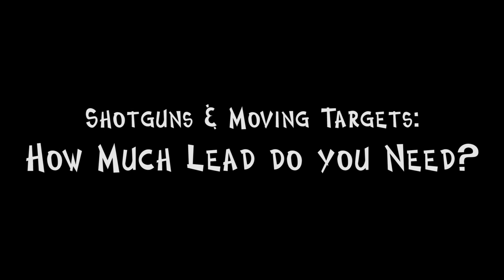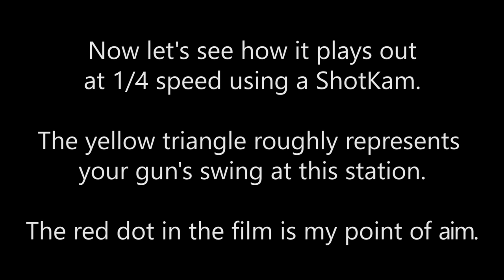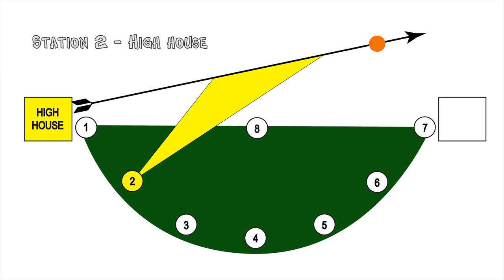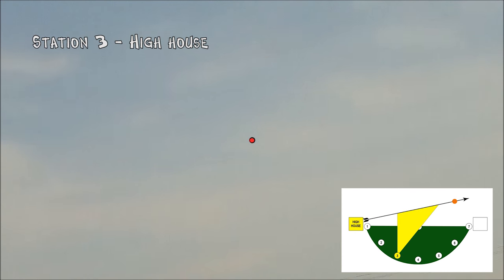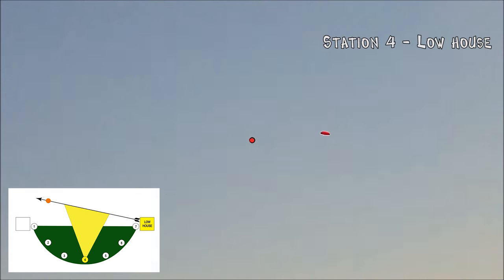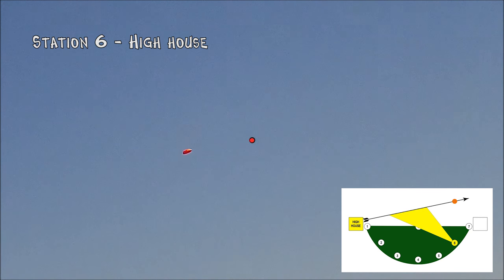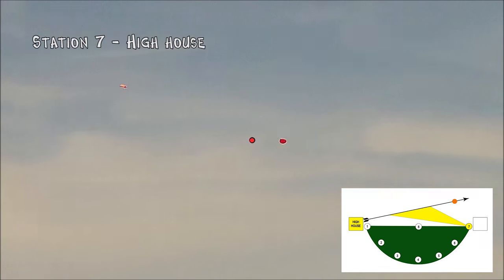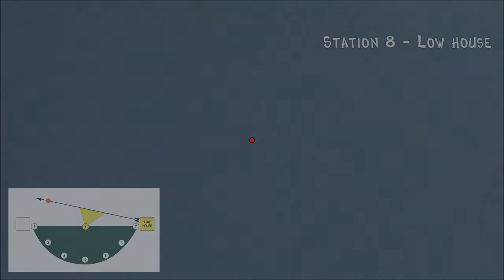How to lead a moving target with a shotgun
How much should you lead the bird? Tough to explain, because we all perceive lead differently. Using the ShotKam, though, we can show you precisely how lead needs to change depending on the angle of the target.

This video is NOT intended to teach you everything you need to know about shotgunning - I know my form isn't perfect, and there are many techniques (e.g., swing through, sustained lead) for achieving the same end: breaking the clay (or killing the bird). Find what works for you, and work it!

For the nerds out there, I shot this video with Federal 12 gauge #8 target loads (1-1/8th ounce) through a SK2 (light modified) Trulock choke on a Beretta A400 Xtreme at the Cordova Shooting Center in Rancho Cordova, California, in May 2016.

En español: ¿Cuánto se debe conducir el ave? Es difícil de explicar, ya que todos percibimos plomo de manera diferente. Utilizando el ShotKam, sin embargo, podemos mostrar con precisión cómo el plomo tiene que cambiar en función del ángulo del objetivo.

Este vídeo no está destinado a enseñar todo lo que necesita saber acerca de shotgunning - Sé que mi forma no es perfecto, y hay muchas técnicas (por ejemplo, swing a través de, sostenida plomo) para lograr el mismo objetivo: romper la arcilla (o matar al ave). Encontrar lo que funciona para usted, y el trabajo!

Para los nerds por ahí, me tiro este vídeo con Federal 12 de calibre # 8 cargas objetivo (1-1 / 8 de onza) a través de una TFP 2 (luz modificada) Trulock estrangulador en una Beretta A400 Xtreme en el Centro de Tiro Cordova en Rancho Cordova, California en mayo de 2016.